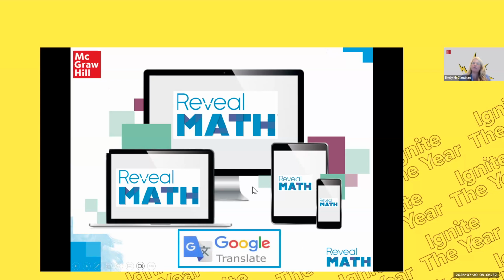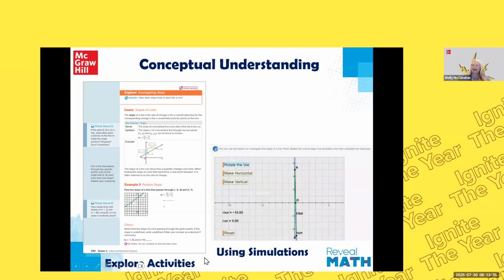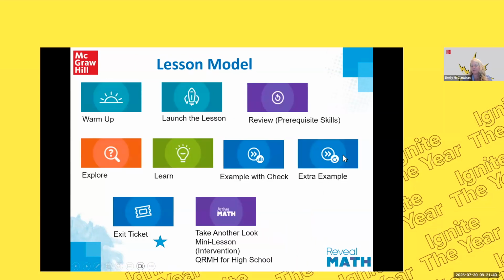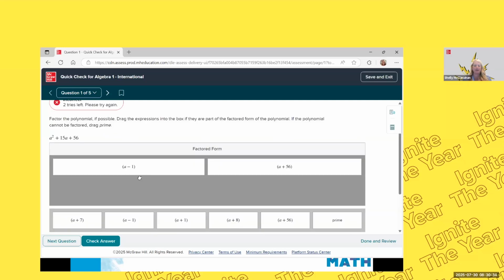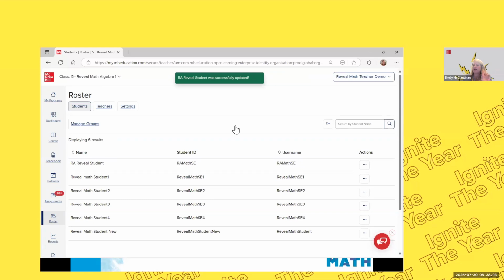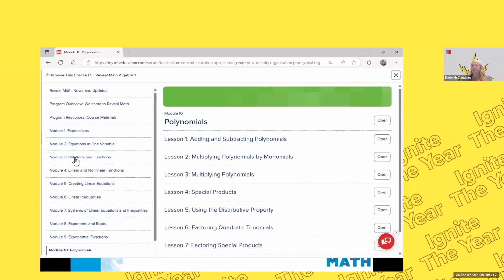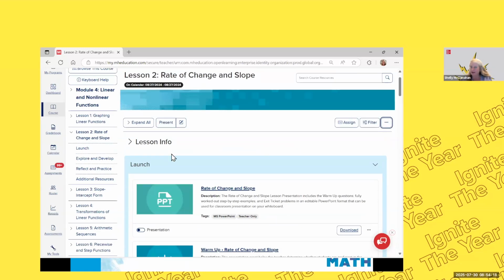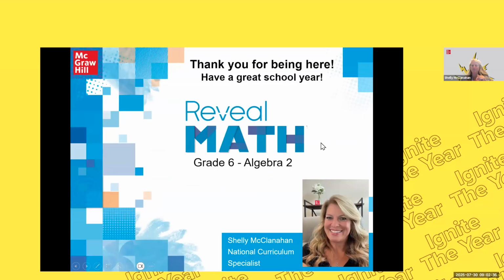Webinar Reveal Math 6-12 © 2020 Asia